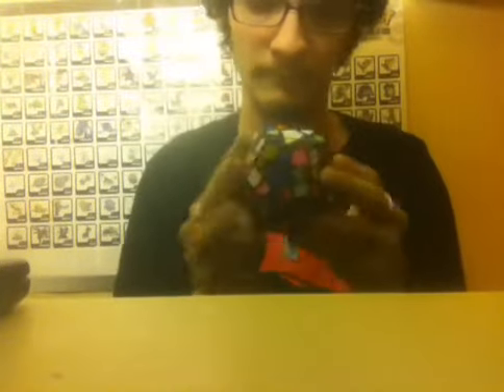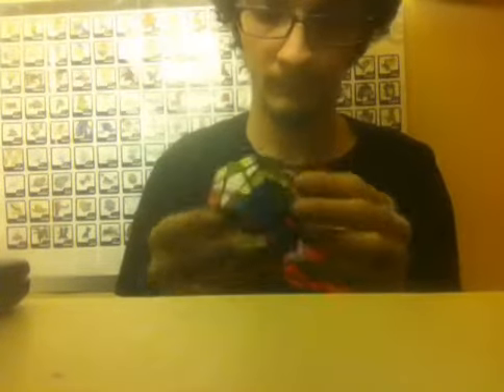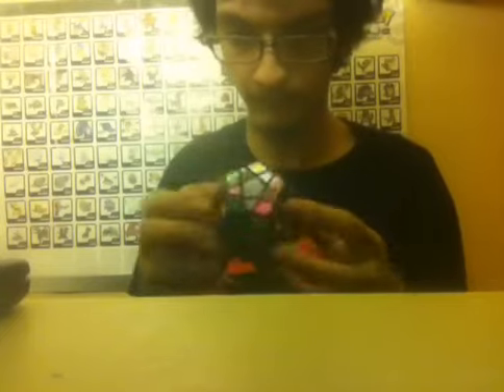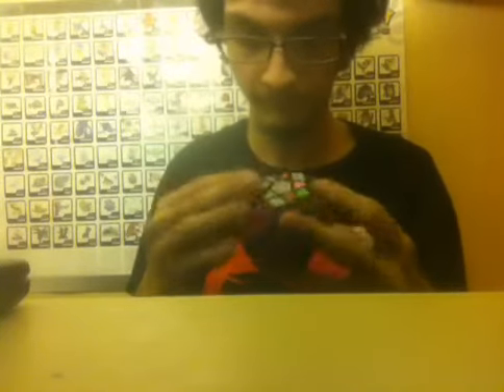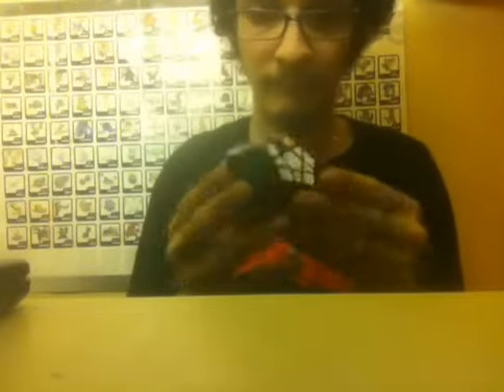Megaminx Monday part 2